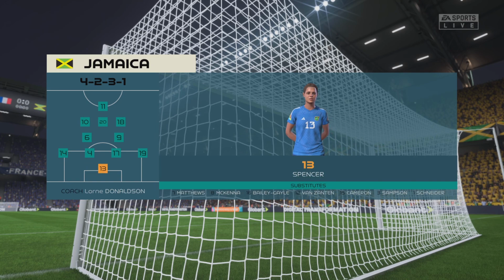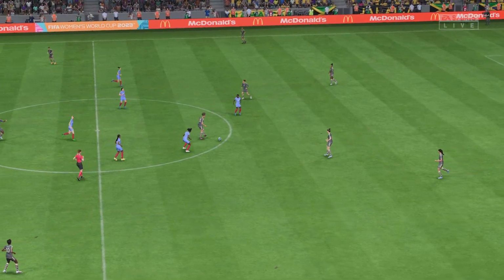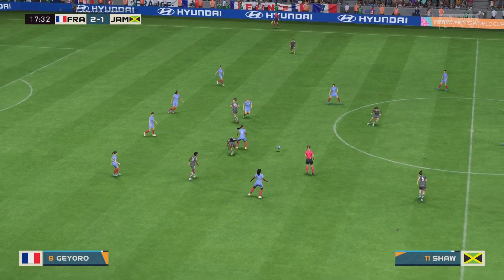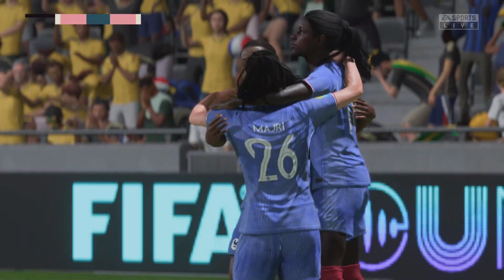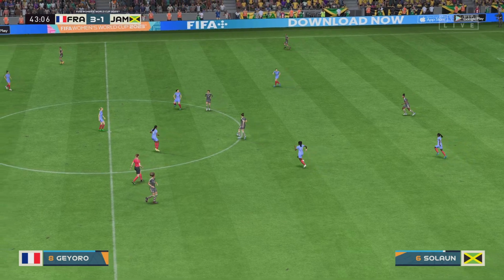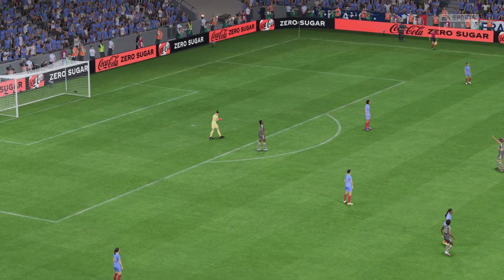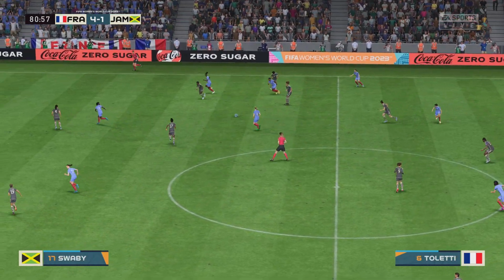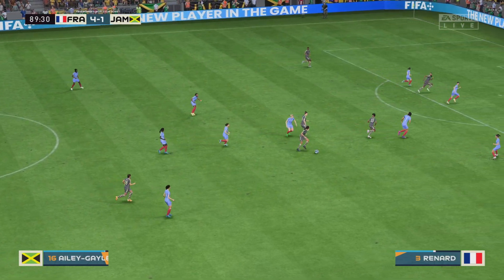France vs Jamaica - FIFA Women's World Cup 2023 - Group Stage (Group F) - FIFA 23